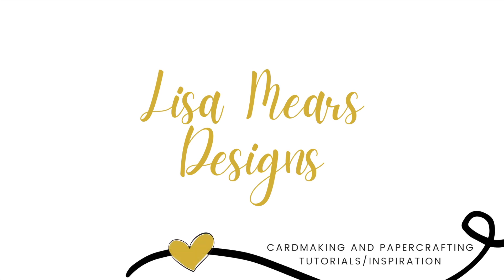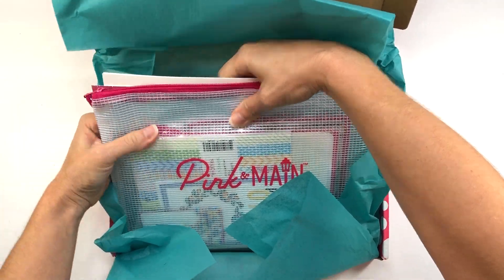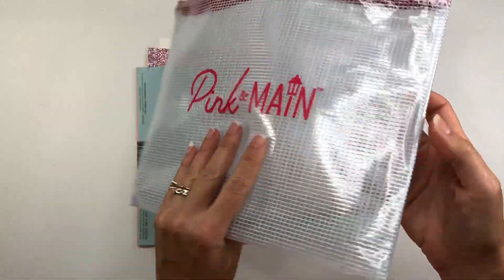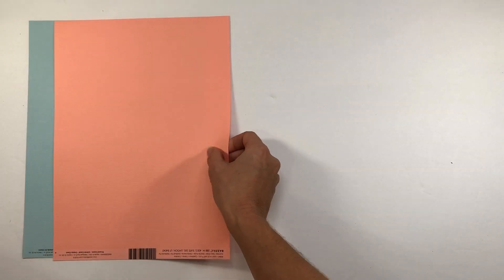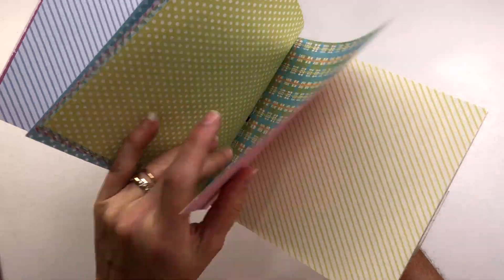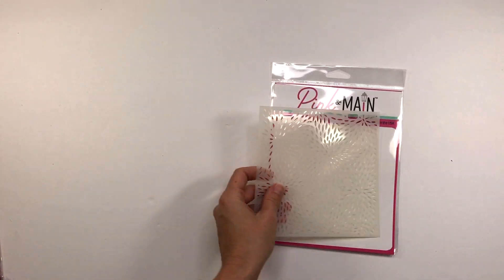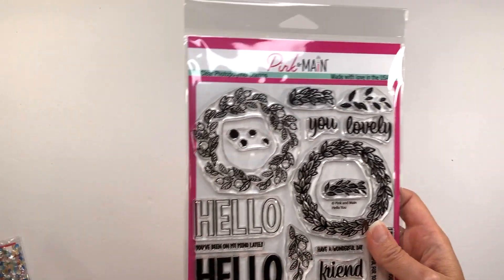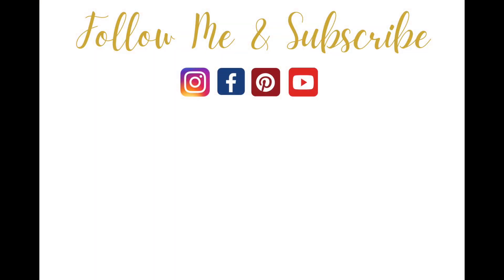Pink and Main Crafty Courtyard Kit November 2021 | Pastel Dreams | UNBOXING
This kit can currently be purchased separately until it's sold out.